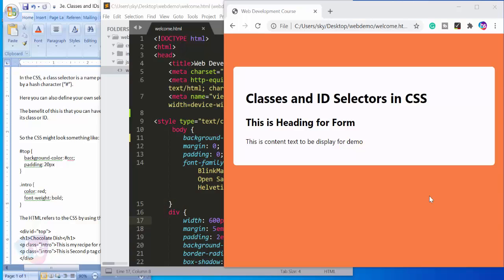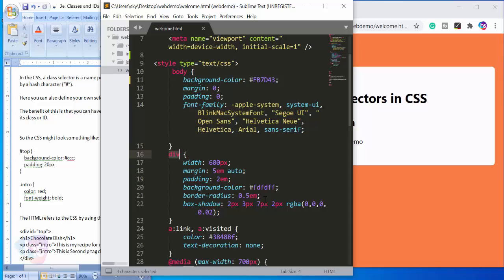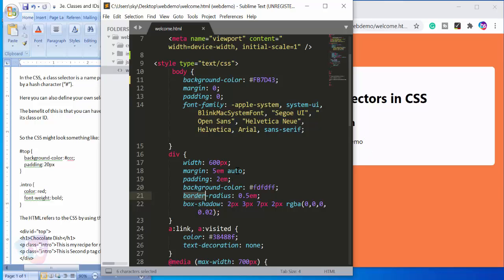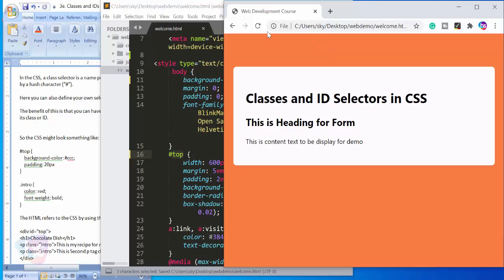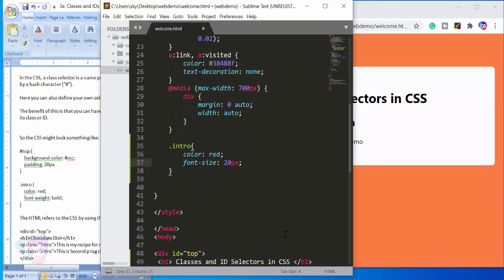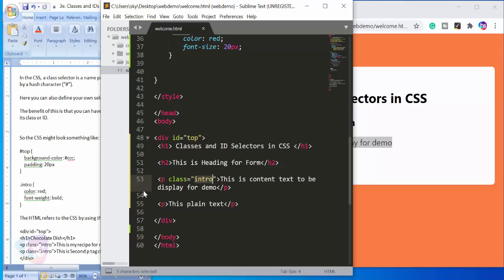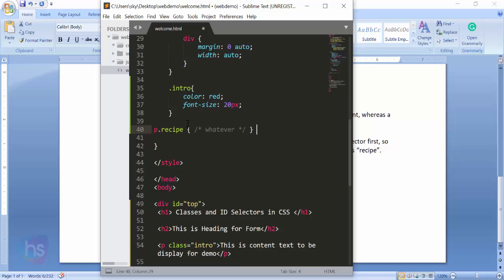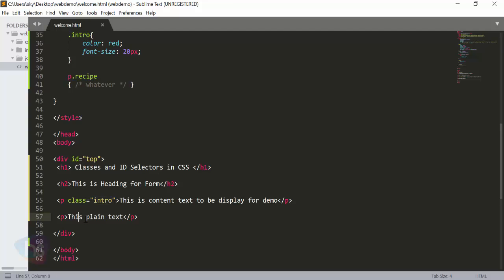CSS Classes and IDs | Web development tutorial | Sekharmetla | Harisystems